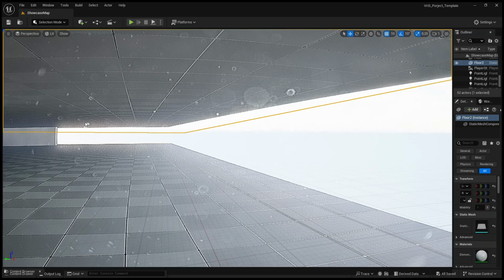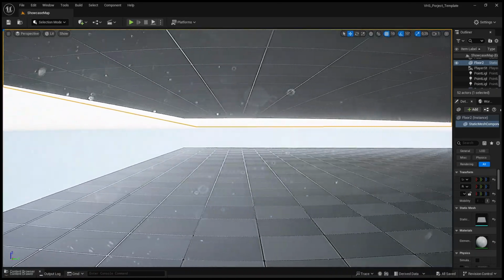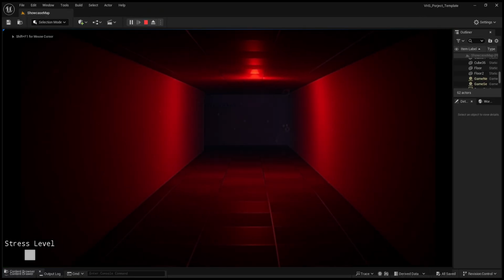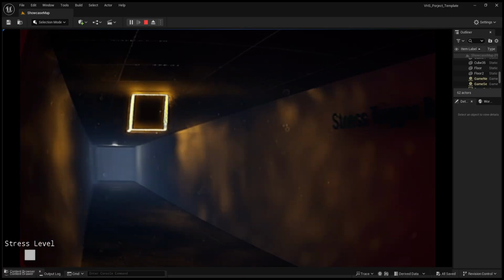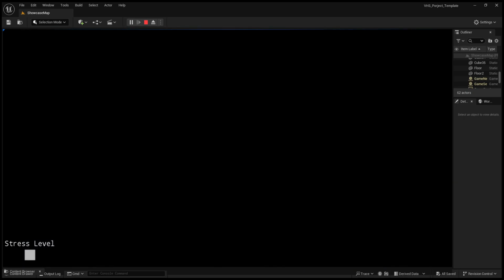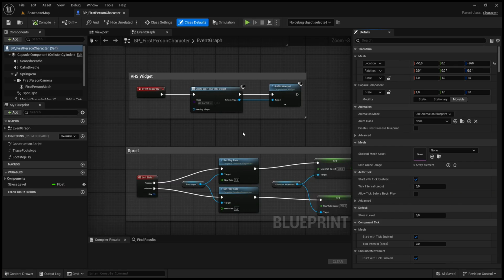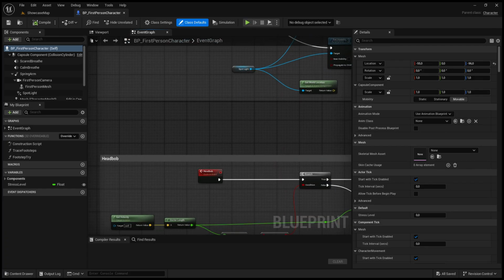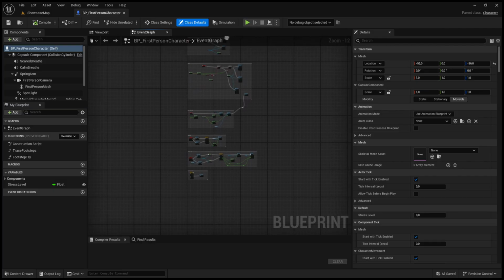Atmospheric Horror Template: Dynamic Stress, VHS & Interaction Systems [Unreal Engine 5]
Ready to build your own nightmare? Kickstart your next horror game with the Atmospheric First-Person Horror Template, available now on the Fab marketplace.